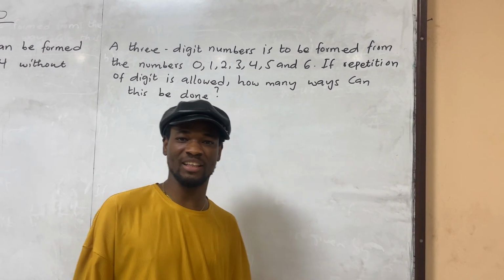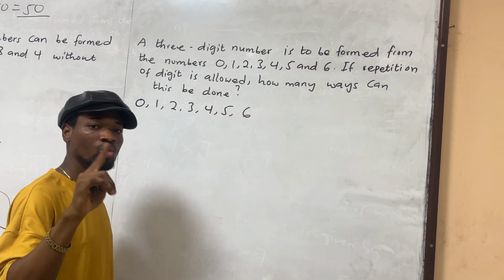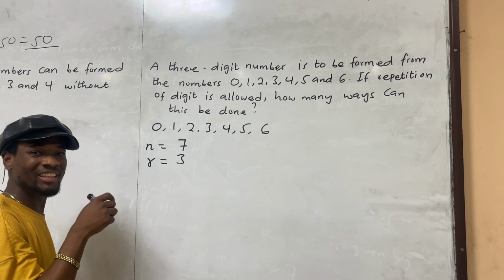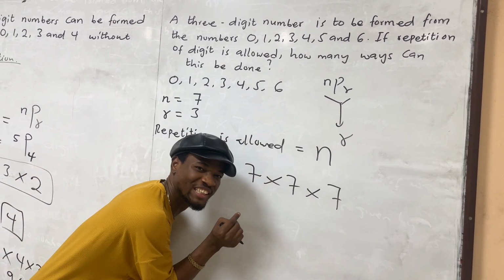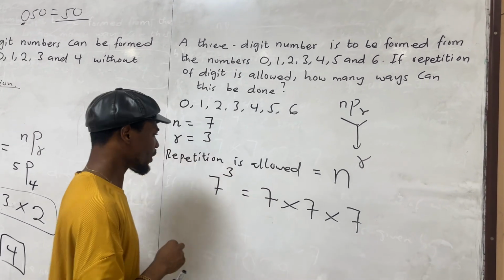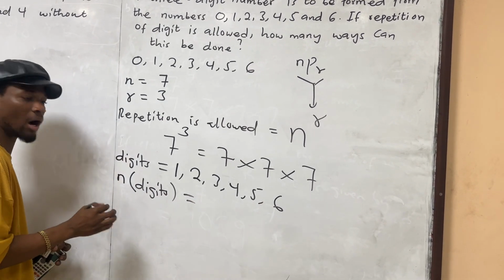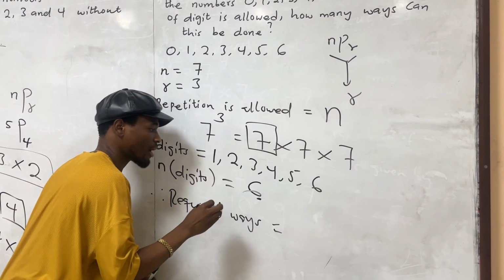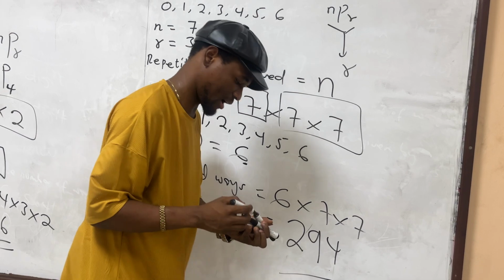CONDITIONAL PERMUTATIONS 6 | Changing the term or factor to a different value.